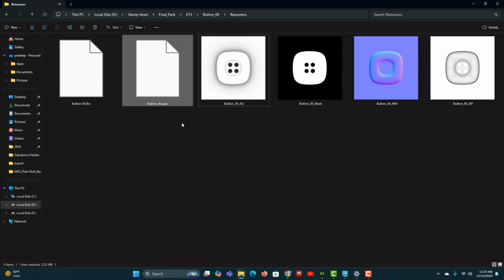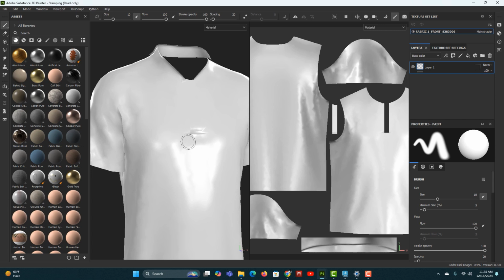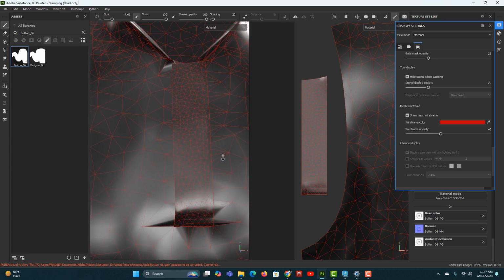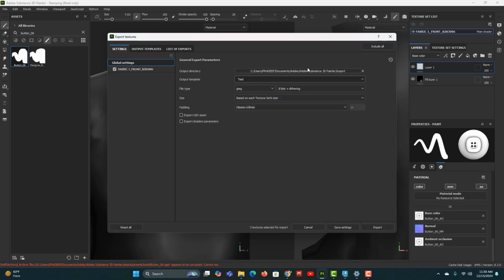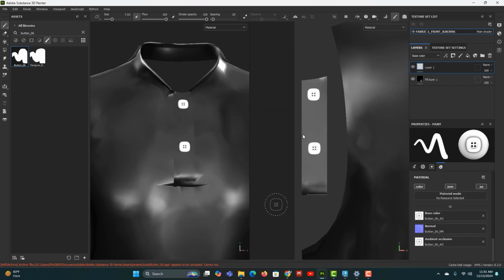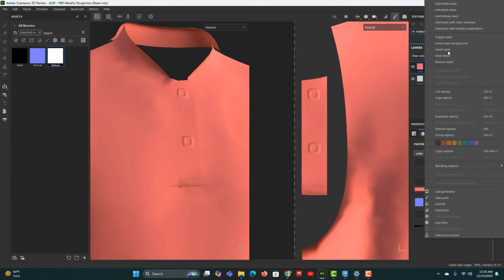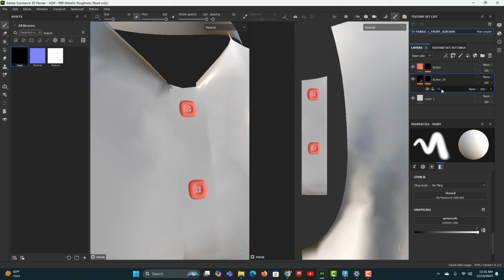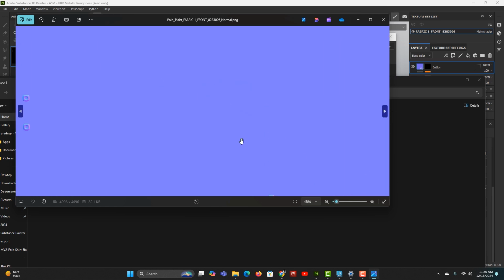Substance Stamp Tool Process - Tutorial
🎨 Master the Stamp Tool in Substance Painter! 🎨

Welcome to our easy-to-follow tutorial where we dive into the Stamp Tool in Adobe Substance Painter! This powerful feature is perfect for adding precise details, patterns, and textures to your 3D models. Whether you're a beginner or an experienced artist, this guide will help you take your texturing skills to the next level.

In this video, you’ll learn:
✅ How to access and use the Stamp Tool
✅ Tips for aligning and resizing your stamps
✅ Applying seamless patterns and custom alphas
✅ Pro tips for getting professional-quality results

📌 Perfect for:

3D artists looking to refine their texturing process
Game developers and animators
Anyone exploring the world of 3D art with Substance Painter
✨ Ready to elevate your designs? Get high-quality stamp tools and texture packs from ArtStation to enhance your workflow! 🔗